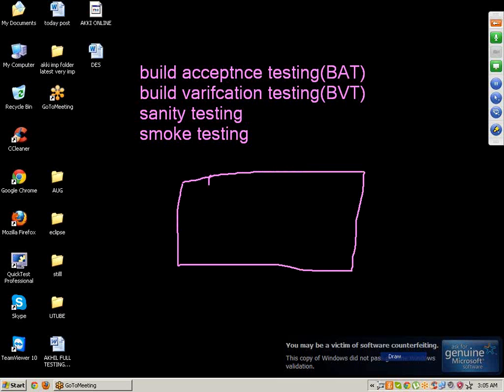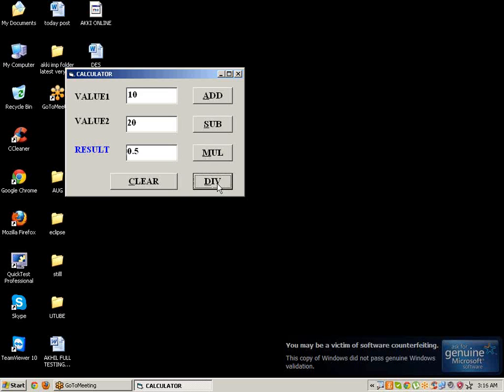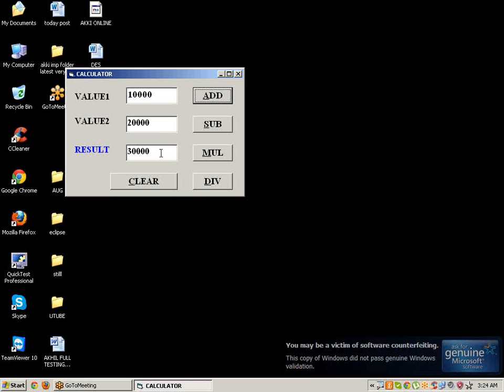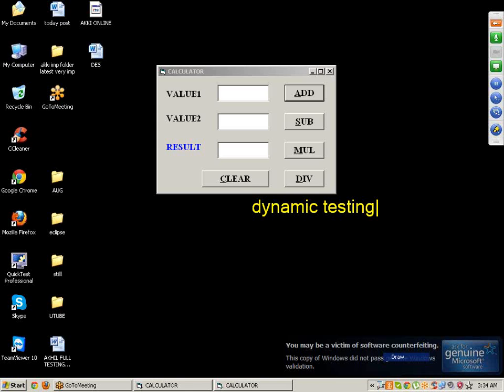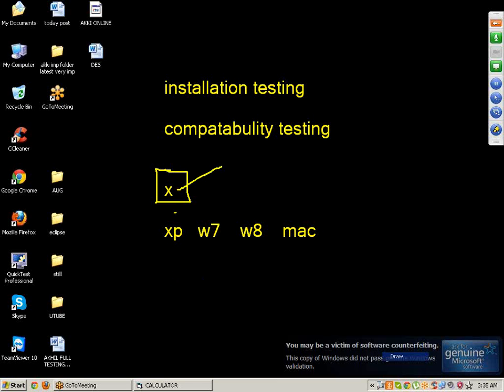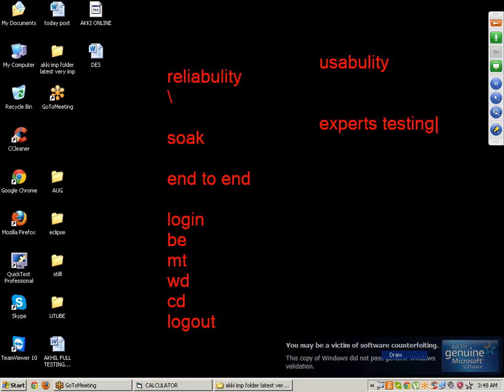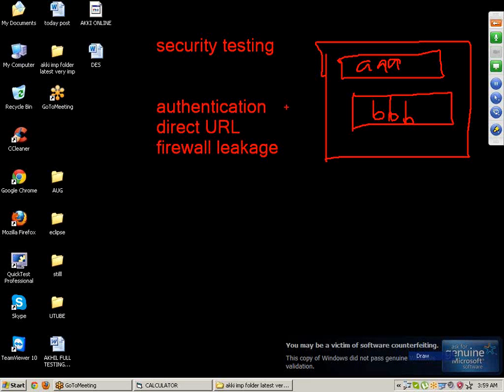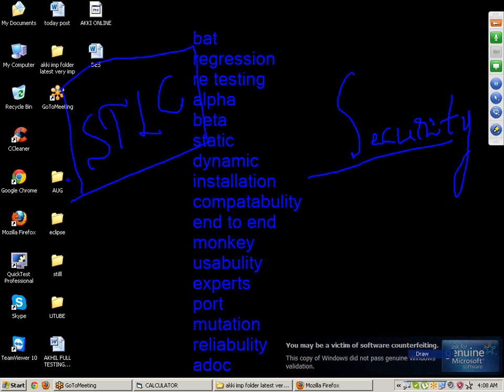REAL TIME TYPES OF TESTINGS